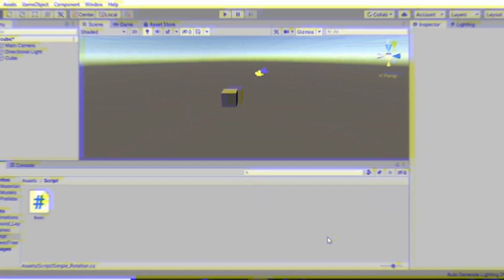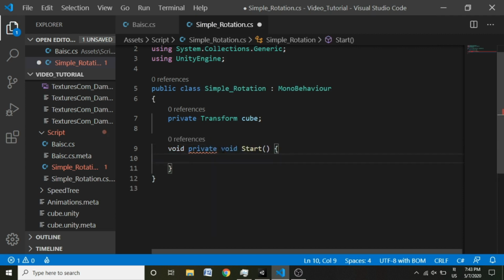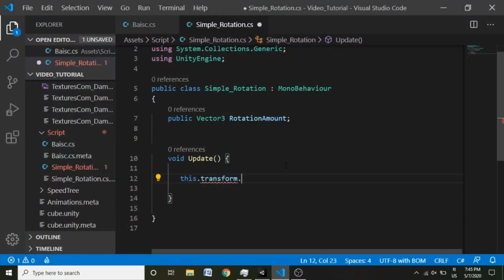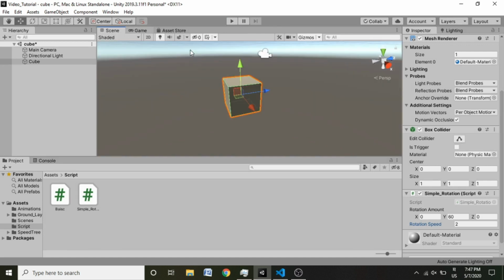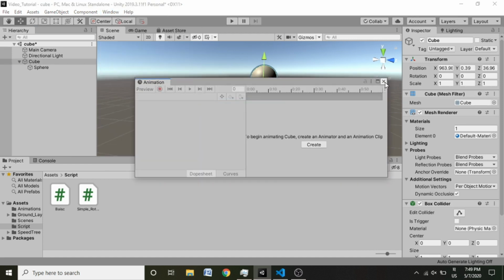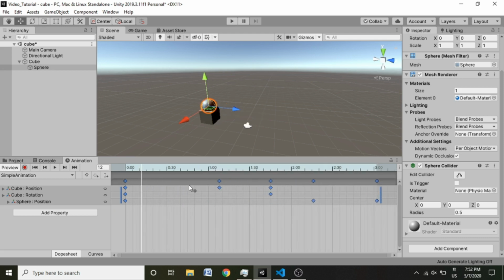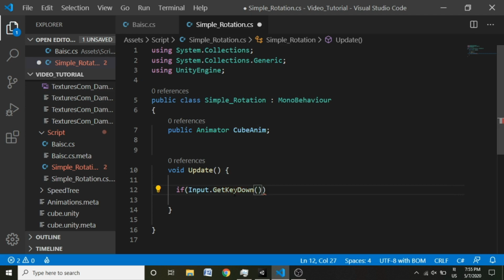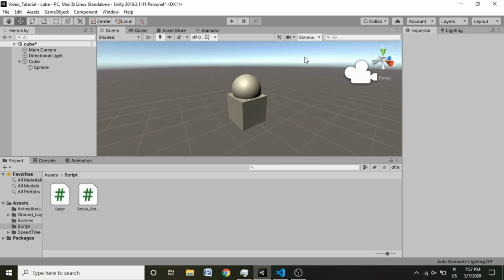Basic Animations in unity and C sharp Coading| Part5: Unity Basic Tutorial Series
Hey Guys this is 5th part of this series I hope you like it.
In this part i have covered Basic Animations and trigger animations with c sharp script and much more. if you find video helpful Hit the subscribe button and make sure to give a big thumbs up.